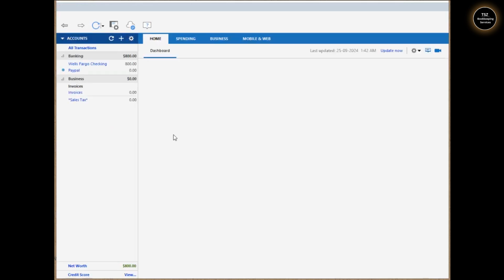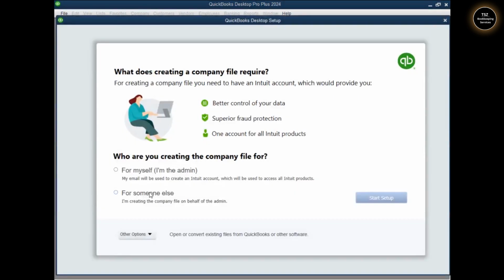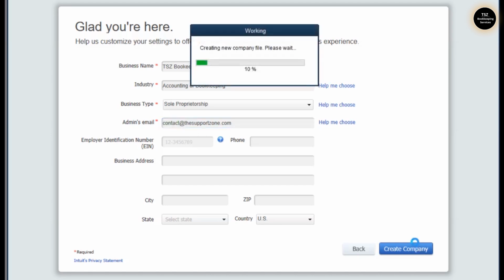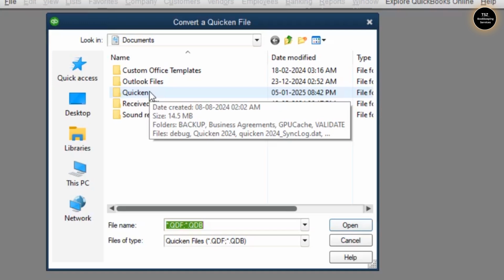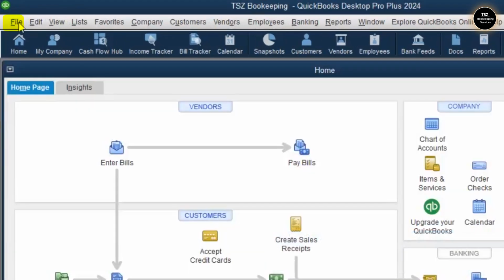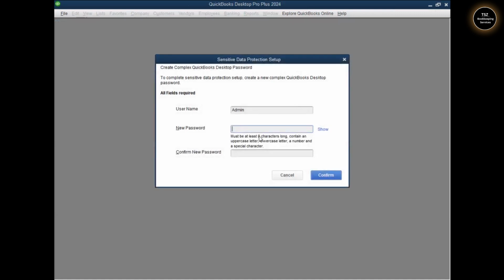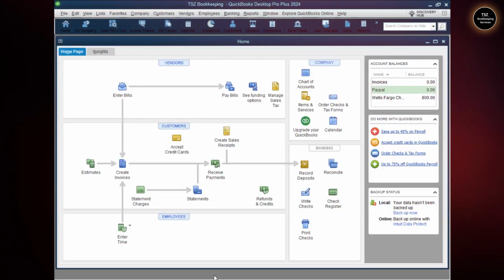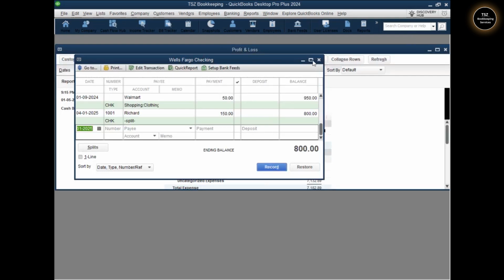Convert Quicken Data to QuickBooks Desktop (Simple Process)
With the help of this video, you can easily convert your Quicken data to QuickBooks Desktop.

We provide bookkeeping services to small businesses.